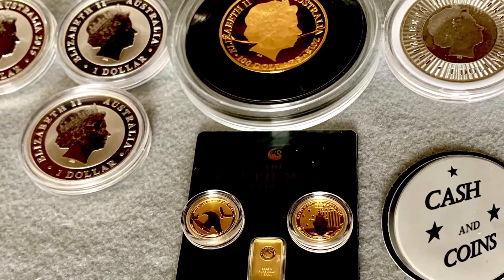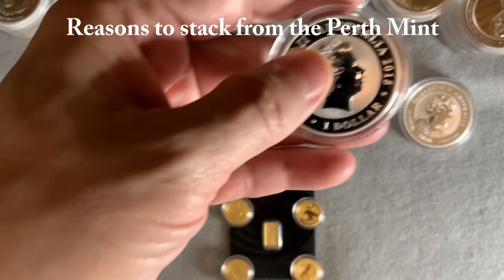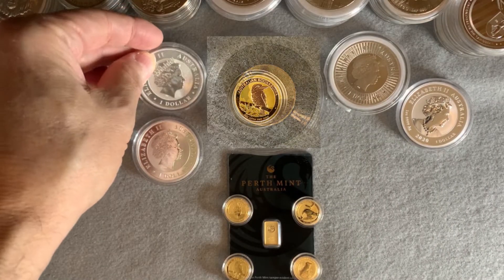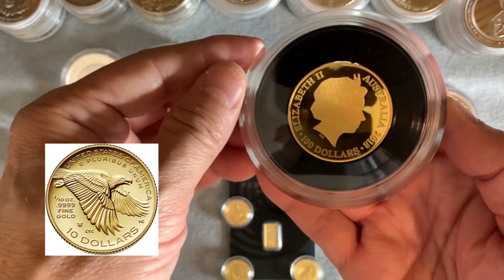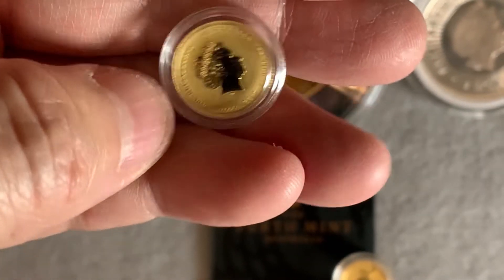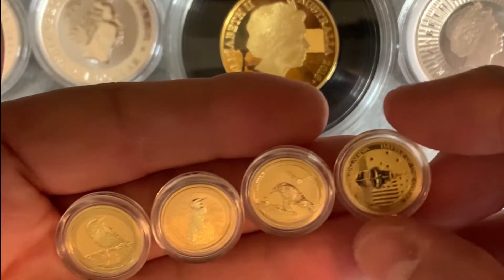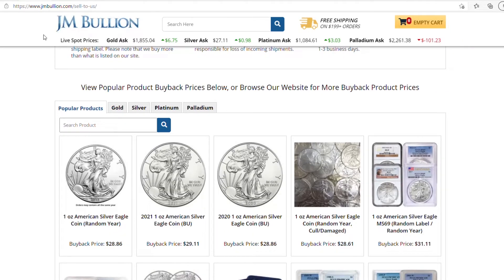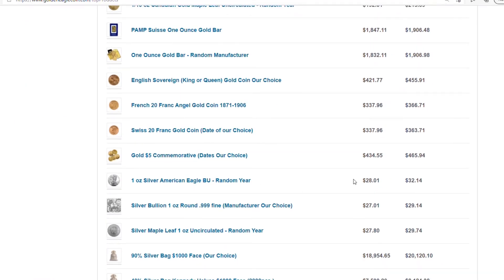BEST CHOICE FOR STACKING SILVER & GOLD?: The Perth Mint Australia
In this video I discuss why I feel The Perth Mint is one of the Best Mints for stacking and collection gold and silver coins.  Not saying other Mints are not good, I just find the Perth Mint often at the top of my list.  If you stack silver or gold or you flip silver or gold you will find that the Perth Mint has many coins that fit these categories. Look at buy back prices. Look at eBay for resale prices.

This channel is for YOU, for your entertainment. With a sincere heart I would like to let you know that I am extremely grateful to all of you. Until next time enjoy life as best you can.
This is informational purposes only